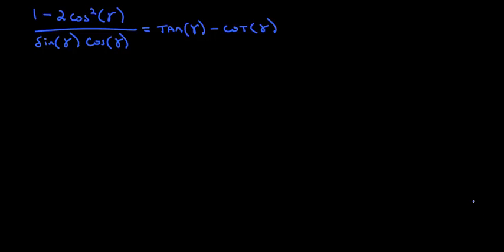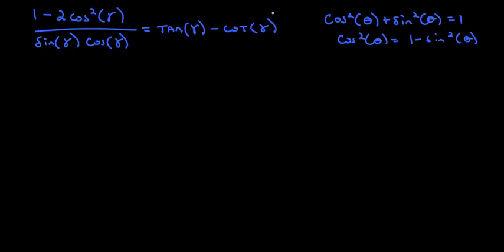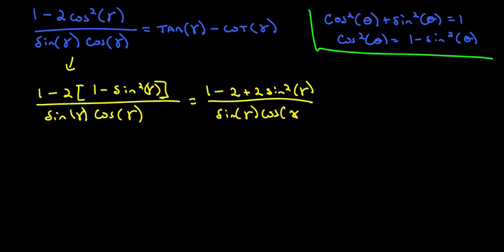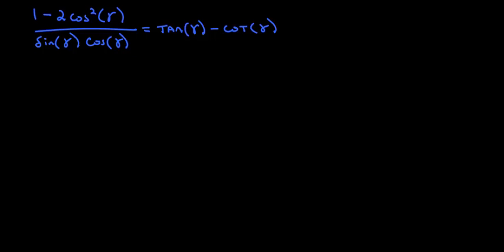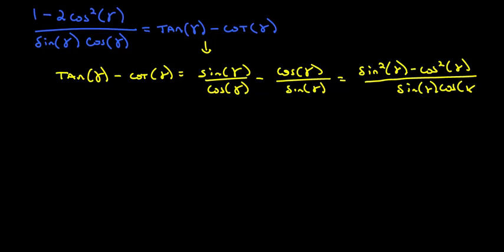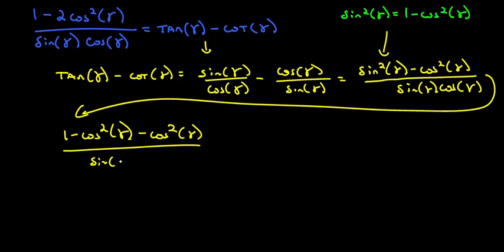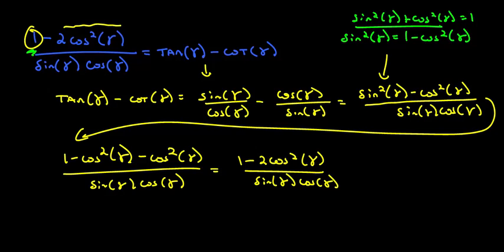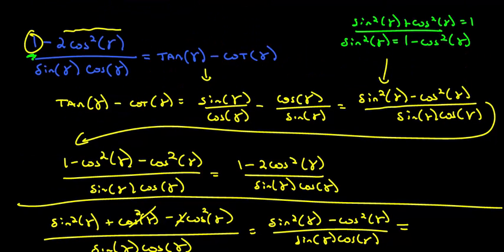Proving Complex Identities Exercise 7 20121085